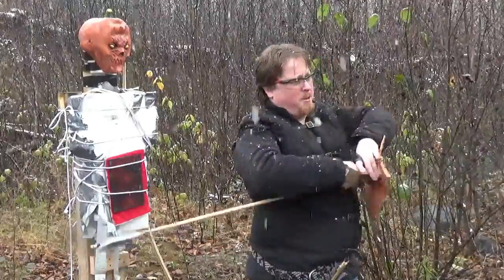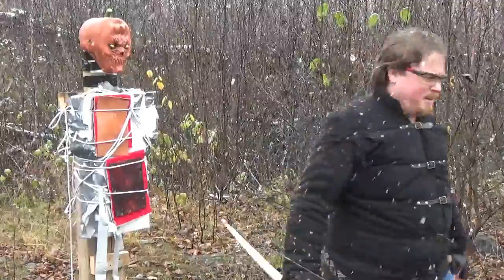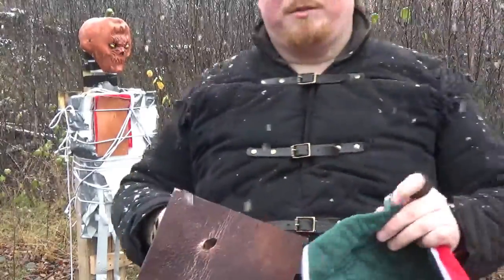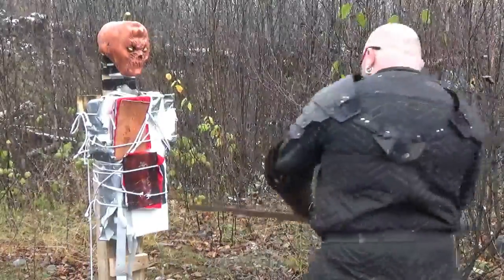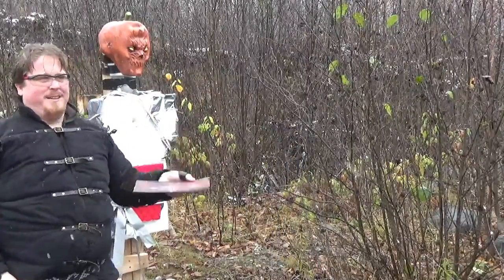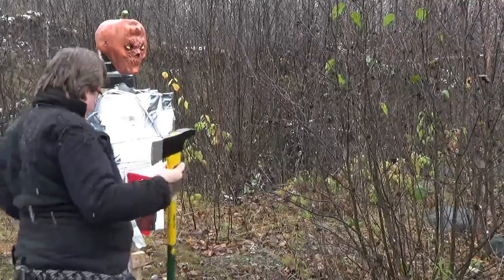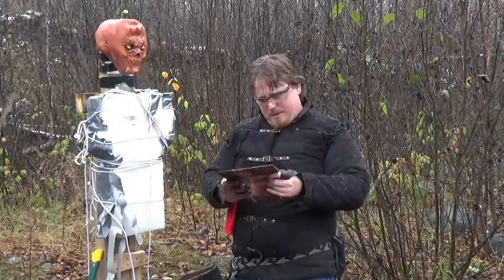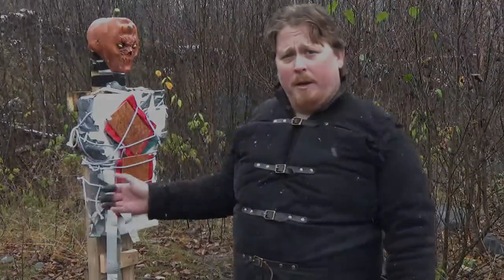S02E08 Standard Leather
This week we smashed some standard leather armor. Leather armor is highly debated but there are some examples in archeology such as this one that is on display in the British Museum Lets see if Leather would be worth wearing in a fight.